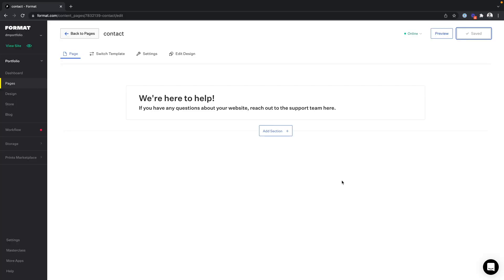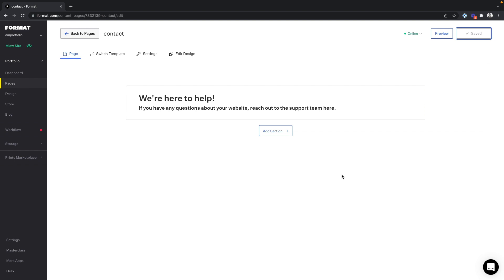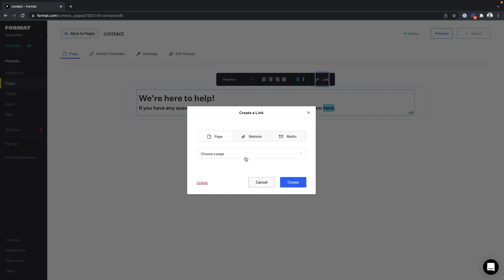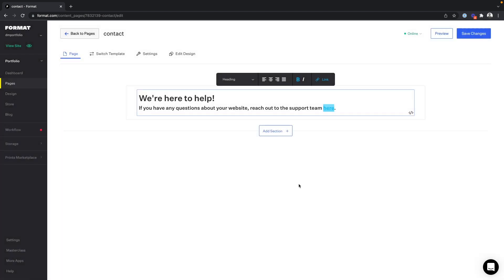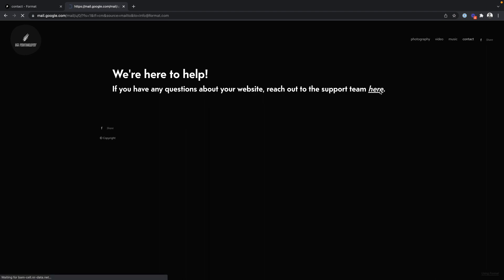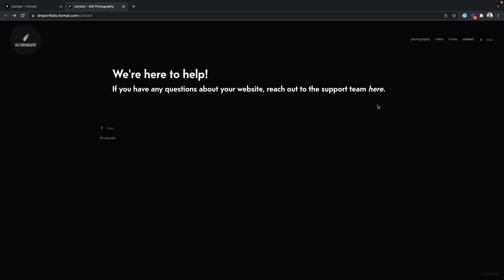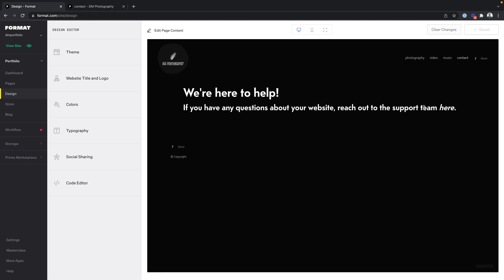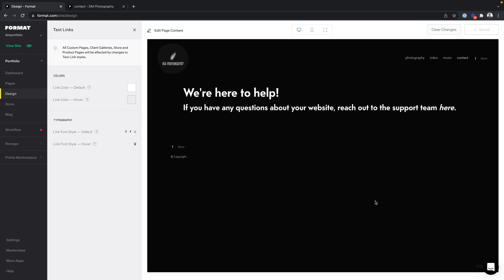A Simple Guide to Adding Email Links to Your Format Website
First, select the text where you want to add the link and then click on the link option. Save the changes and then check it out on your live site.

You can also customize the design settings of your text link by clicking on "edit design" and selecting your preferred options. If you have any questions or need further assistance, don't hesitate to reach out to the Format team through the chat icon or by emailing .